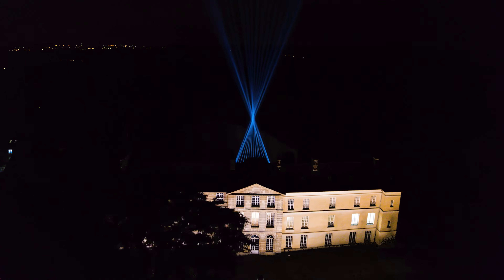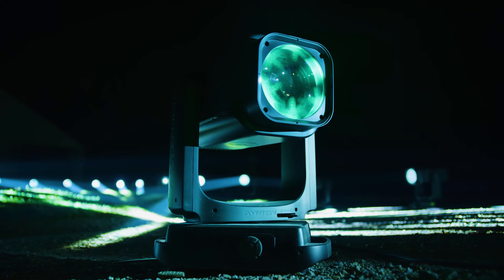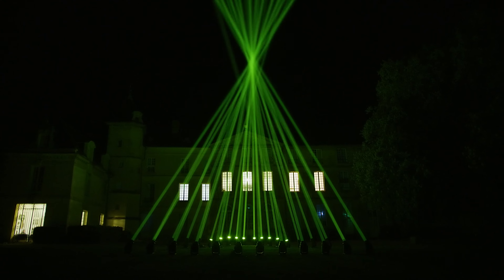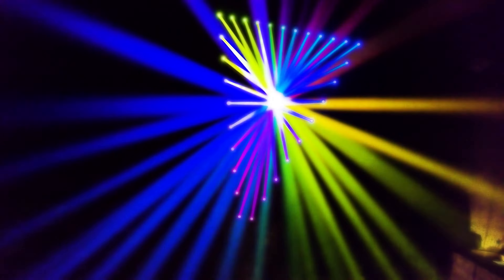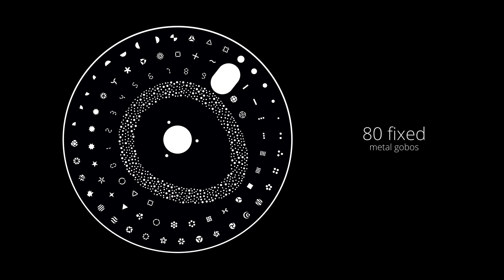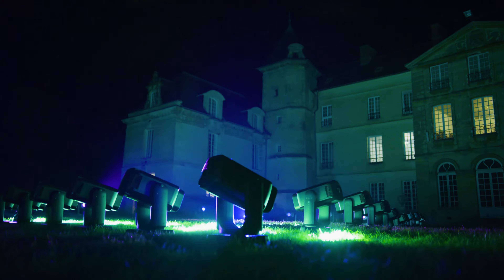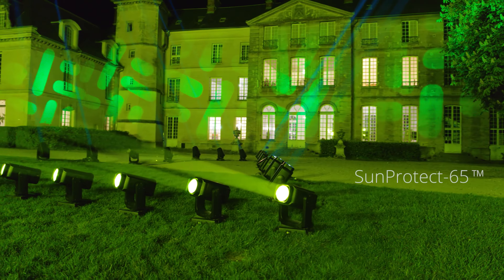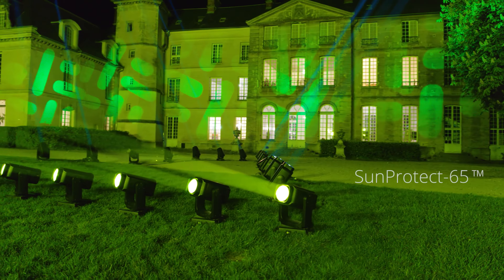Ayrton Cobra 280W Laser Source Moving Head Beam with 0 6 to 23 Degree Zoom